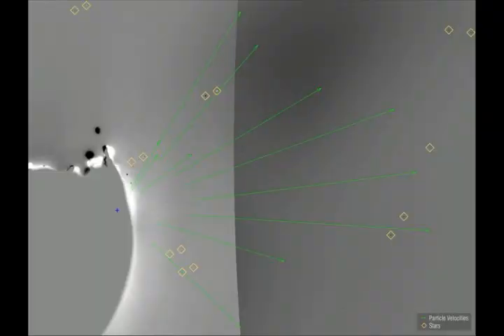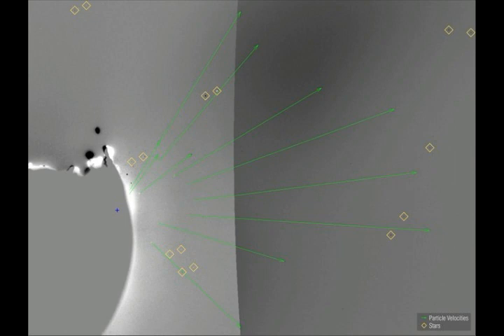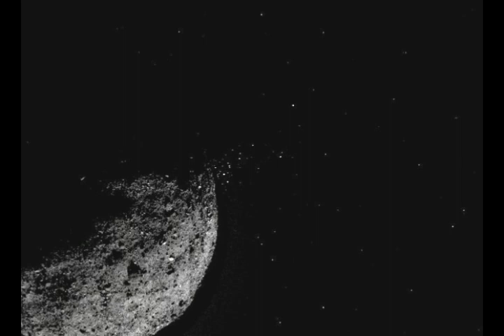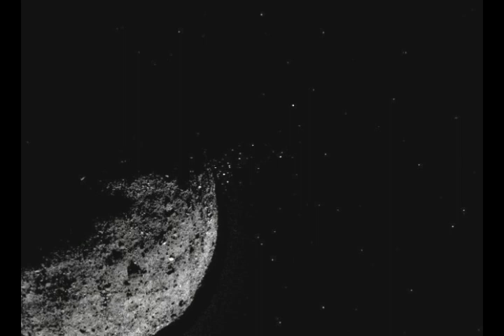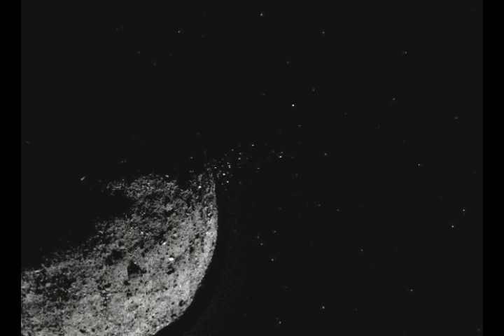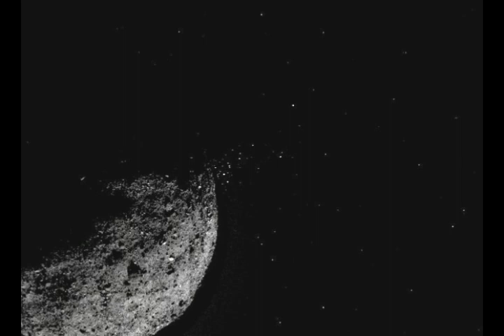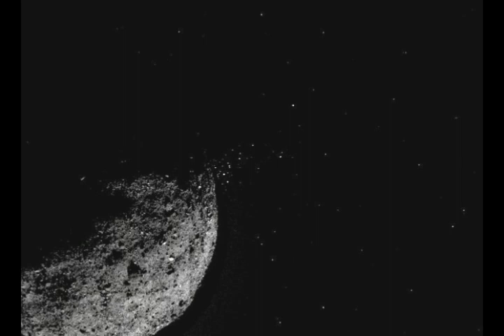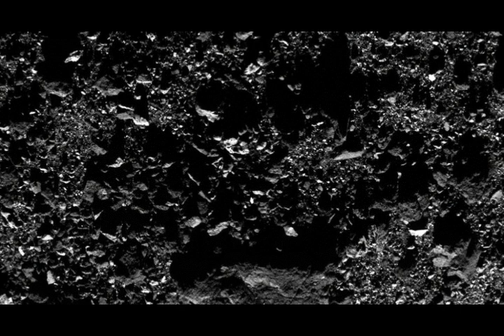NASA is Baffled by Mysterious Unexplained ROCK EJECTIONS from Asteroid Bennu's Surface!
Please Support:
2) Thumbnail image - asteroid bennu mapped by NASA Uni of Arizona OSIRIS-Rex Spacecraft.jpg